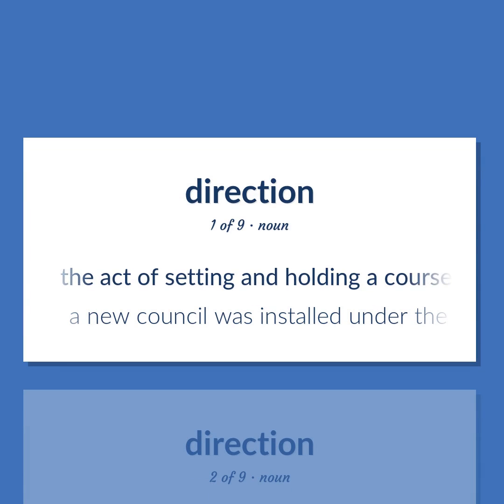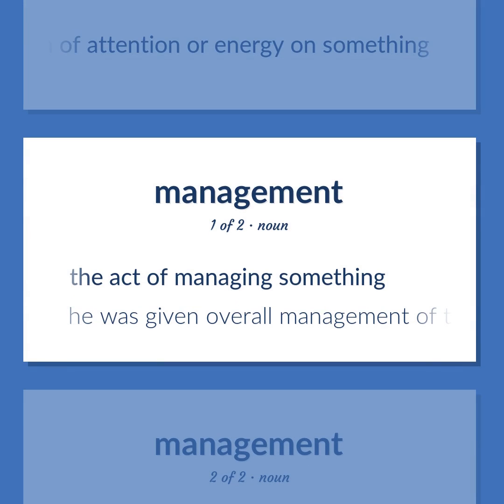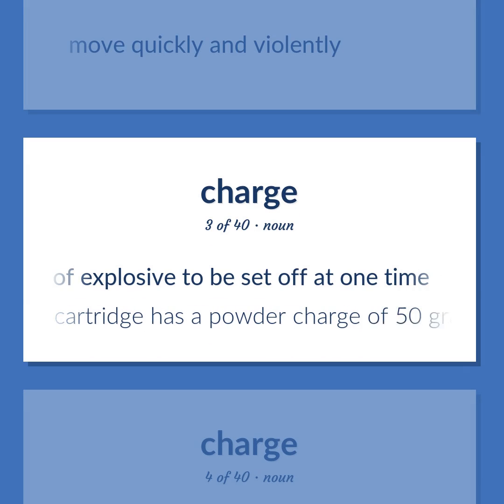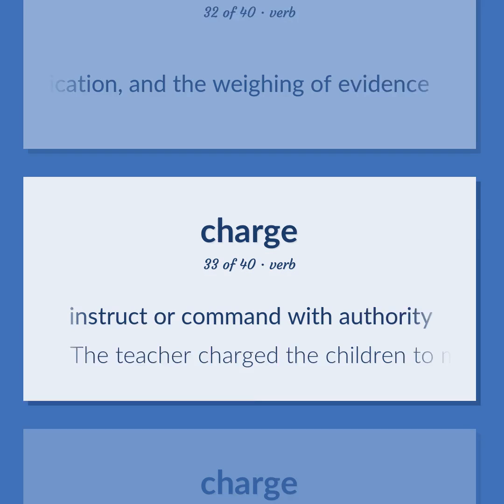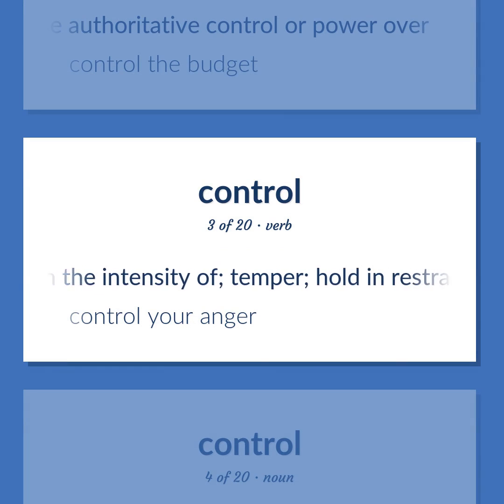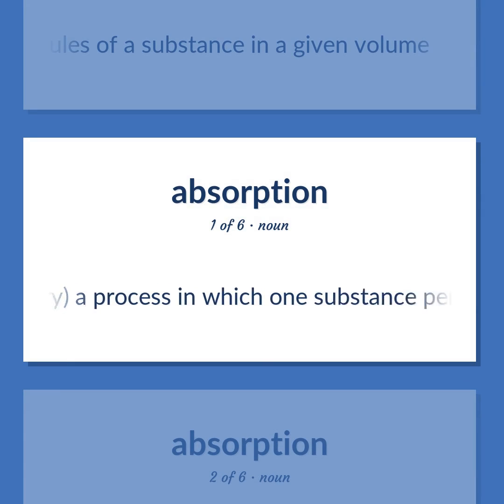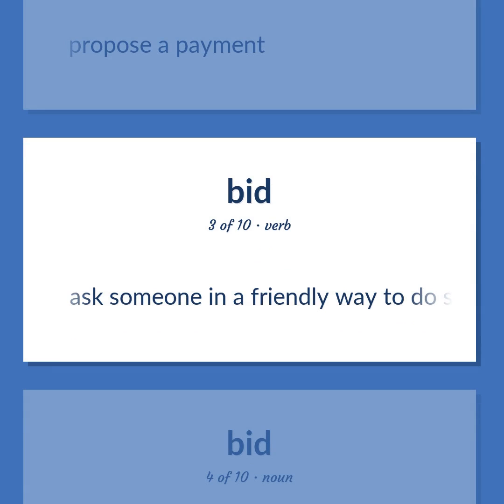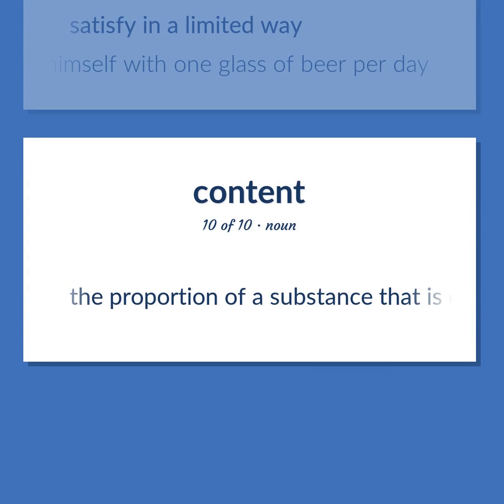Direction - 204 English Vocabulary Flashcards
DIRECTION meaning. Following our free educational materials, you learn English in a great way with ease and efficiency.